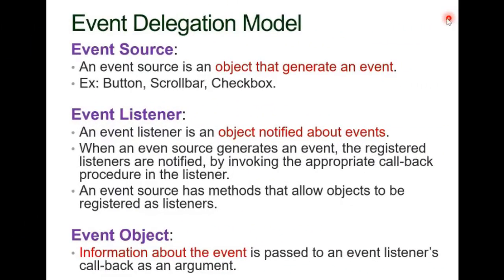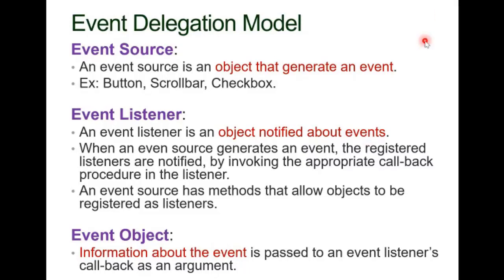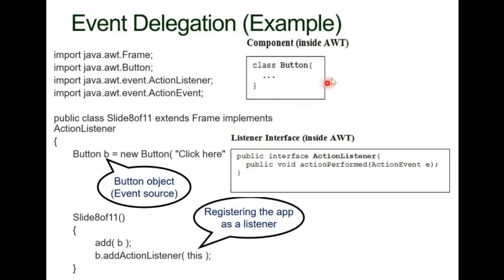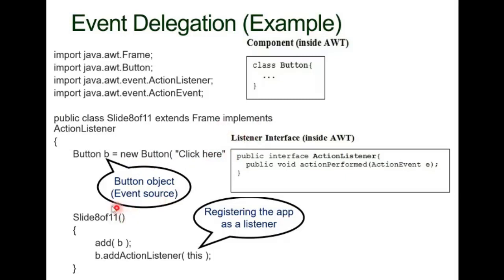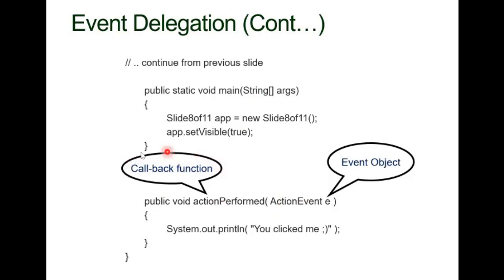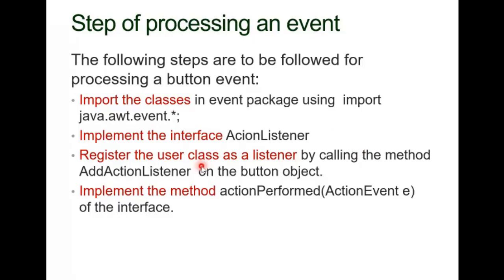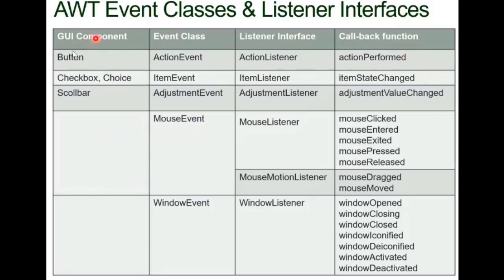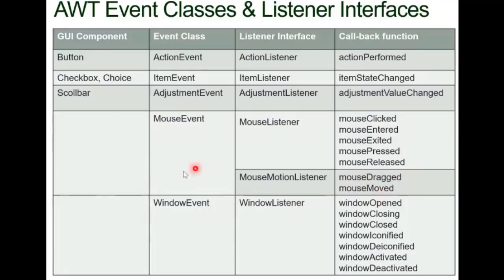Object-Oriented Programming : Lecture 10 - Part 2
In this lesson, you will learn about the inner workings of GUI in Java, event-driven programming model and the  selection of useful components. This lesson will help you to understand how GUI works in Java and how to go about developing GUI in Java.